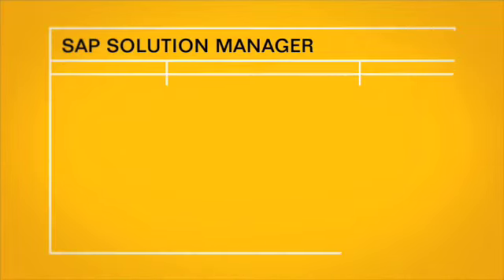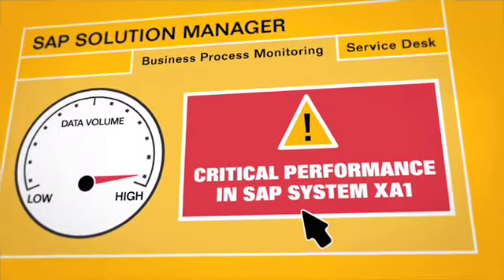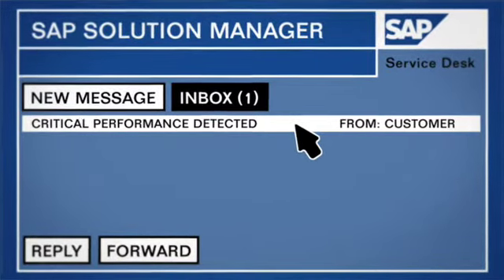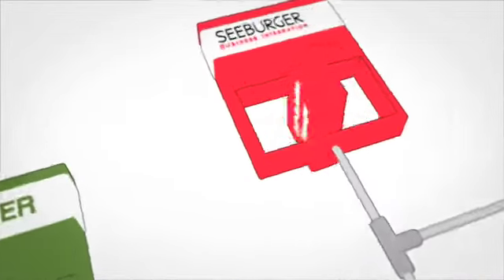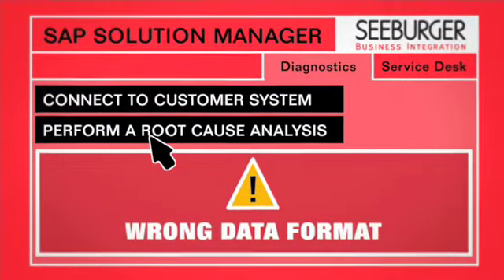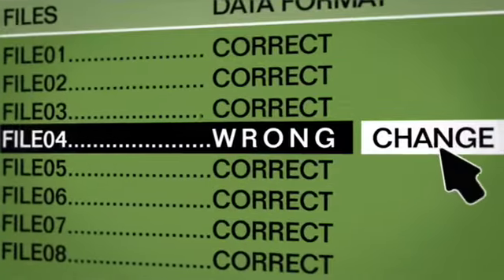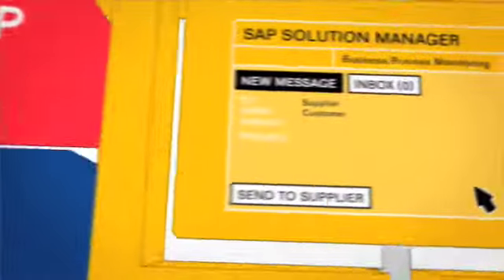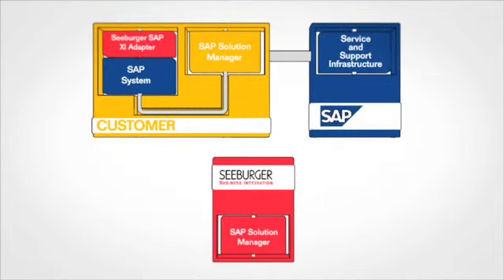Solution_Manager_integration_Seeburger.mov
This video demonstrates how SAP Solution Manager is leveraged at the SAP Partner Seeburger.